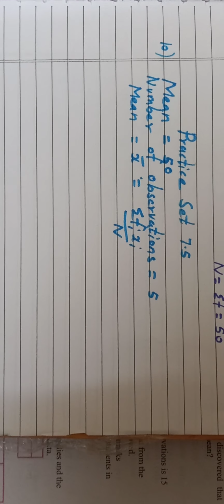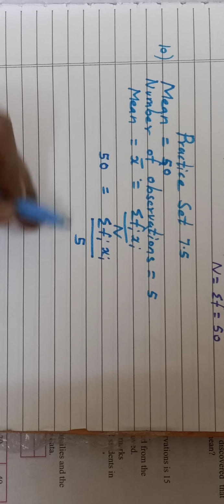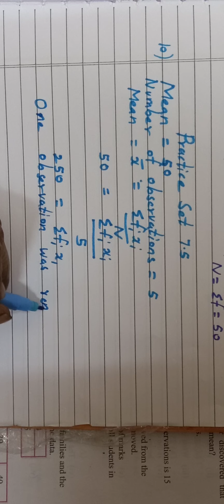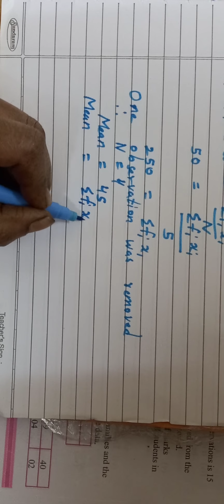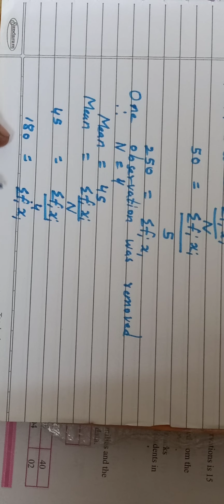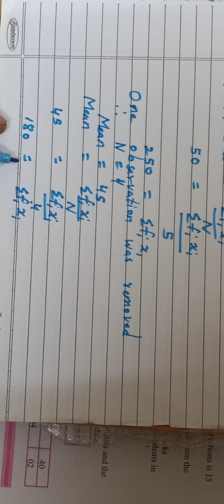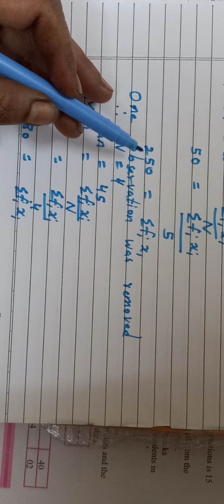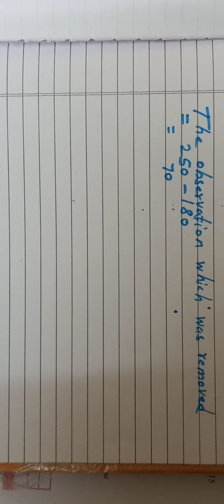Class: 9th Algebra , Topic: Statistics, Practice Set 7.5 , Q.10